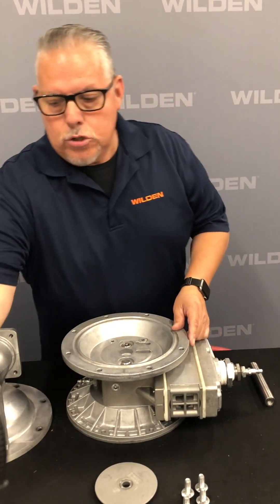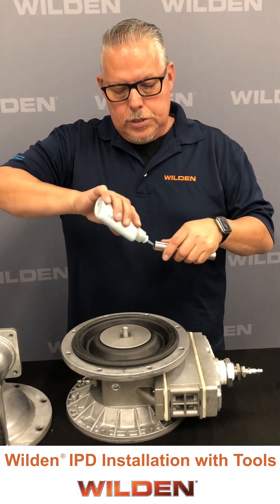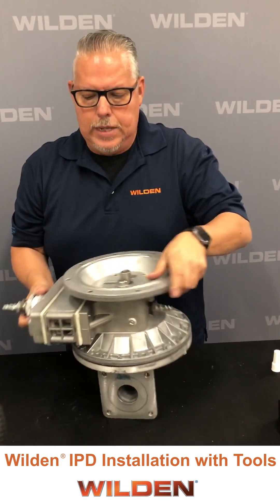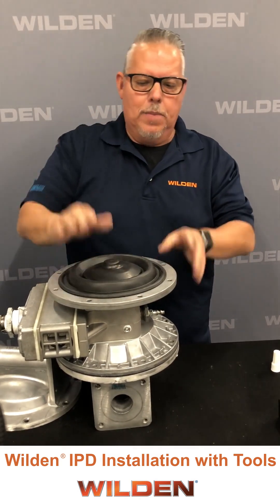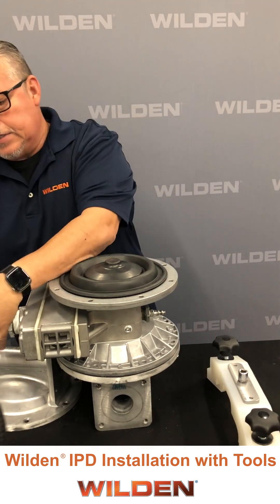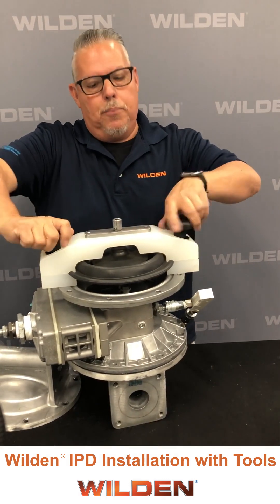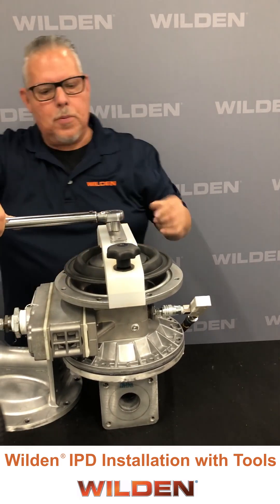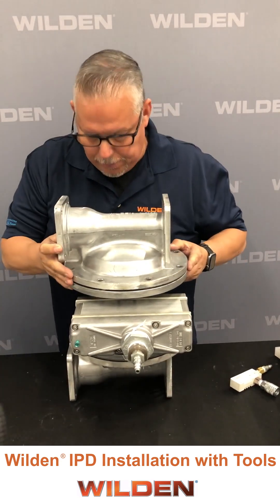Wilden® IPD Installation with Tools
Wilden Chem-Fuse one-piece Integral Piston Diaphragms (IPDs) offer many advantages to traditional diaphragms but, they still need to be tight on the shaft to ensure proper product containment and avoid any leaks.

Watch as Wilden Applications Engineering Manager, Andy Venegas, demonstrates how to use Wilden's new IPD installation tool to ensure proper torque is applied to the diaphragms during installation.

Since that time, Wilden® has forged a long-lasting legacy as the global leader in AODD pump technology. Thanks to a dedication to pioneering new innovations while providing unparalleled excellence in customer satisfaction, our family of AODD pumps is unmatched in reliability, durability, efficiency, and performance.